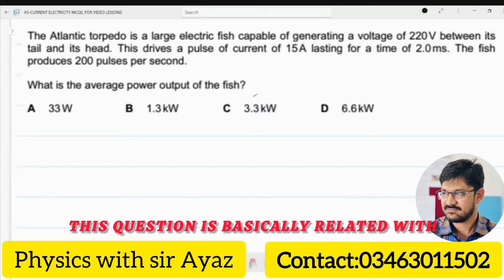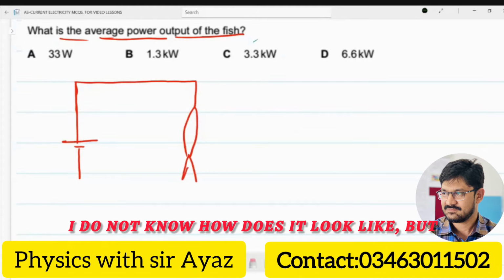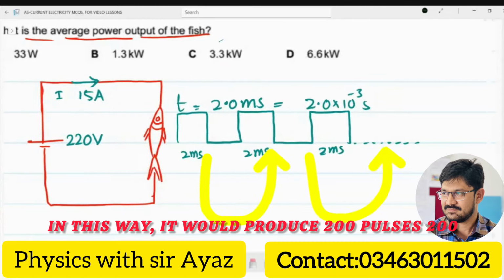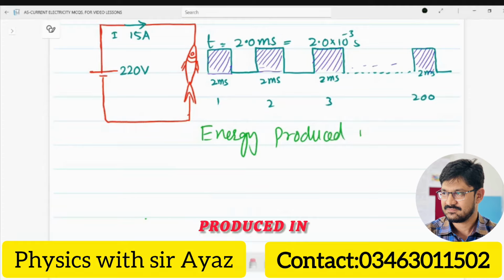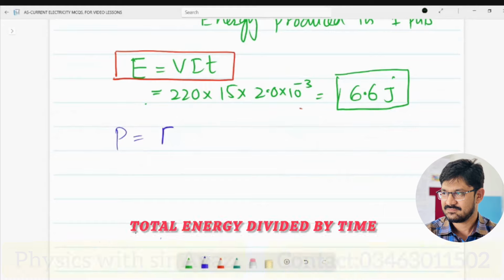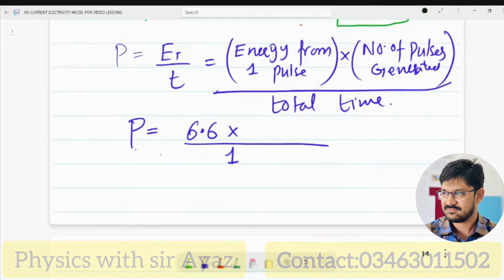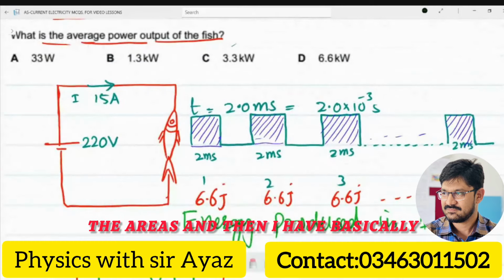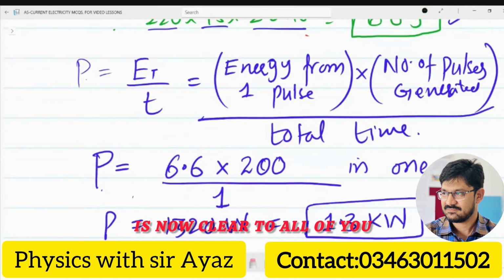Solving the most tricky question with sir Ayaz. Online Tutor | Best Tutor | Physics Crash 1k+ views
Assalamualaikum dear students today I have a very tricky question from you all. It’s about An Atlantic fish, which generates a high power energy every second.As you know we have learnt electricity questions so today we will solve them.
͎|͎ ͎ ͎ ͎ ͎ ͎ ͎ ͎ ͎ ͎ ͎ ͎Skip It ͎ ͎ ͎ ͎ ͎ ͎ ͎ ͎ ͎ ͎ ͎ ͎ ͎ ͎|
online academy promo,
online course promo,
online course ads,
online workshops,
online course promo video,
online academy with us,
online school promo,
online course introduction video,
best online colleges 2023,
c online course,
go online trainings,
online courses advertisement,
online course promotional video,
online education promo video,
qualifier classes
online physics tutors,
online physics tutor jobs,
online physics tuition,
online physics tutor,
online physics teaching jobs,
online physics teacher,
physics online education,
physics and math tutor,
physics tutoring,
ct online class,
general physics 1 deped,
online physics courses,
physics tutorial for beginners